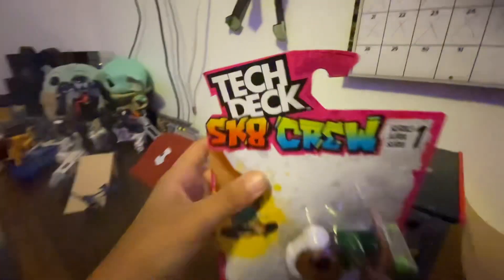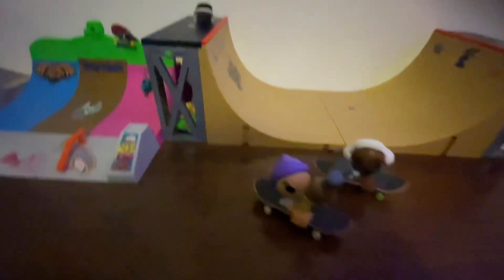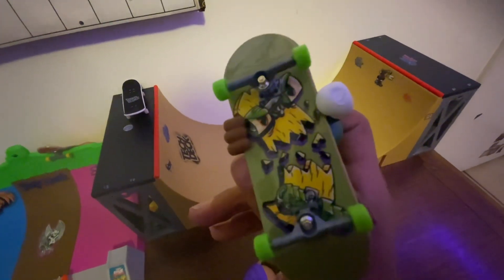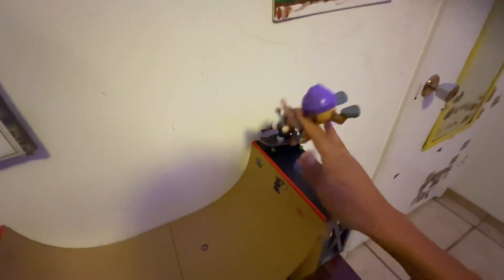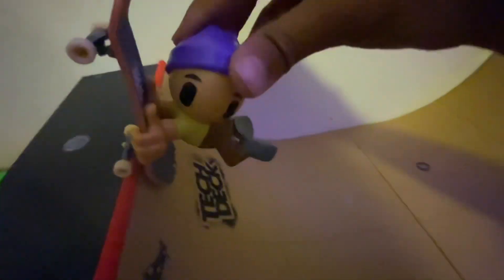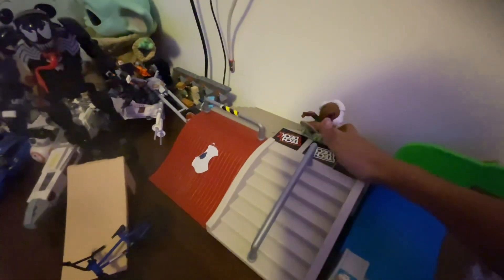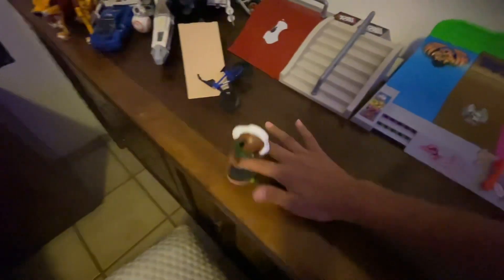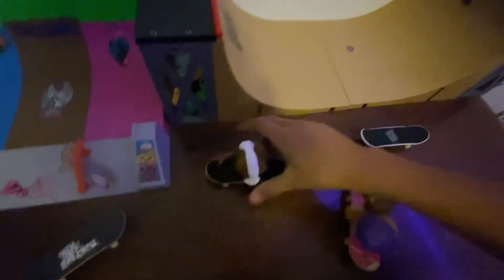Goofy tech deck sk8 crew people and I love them